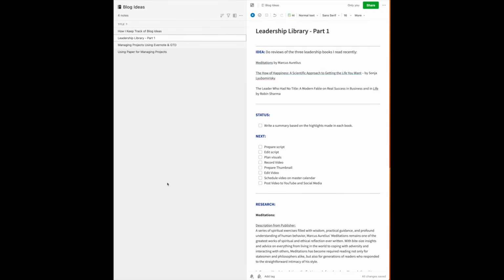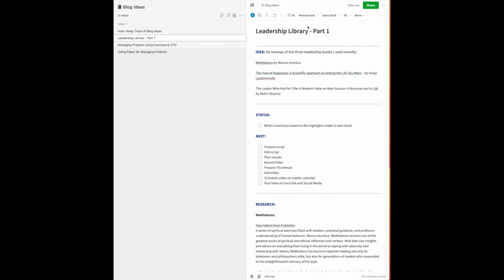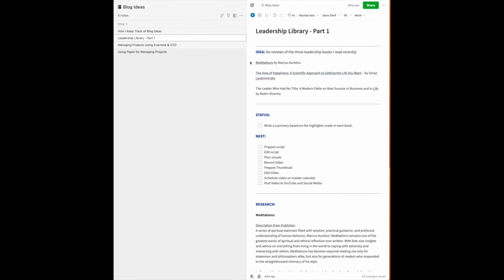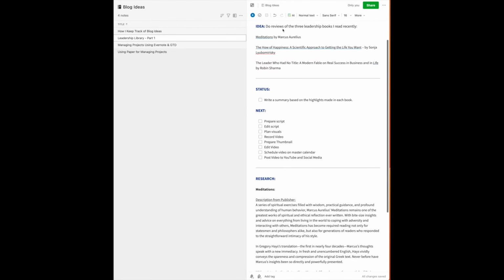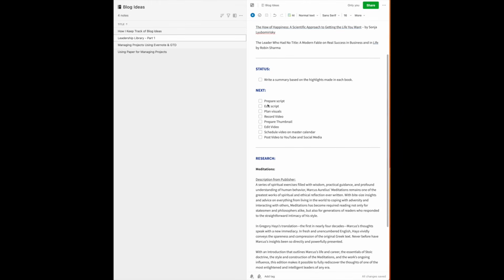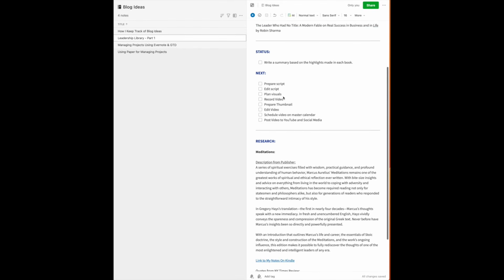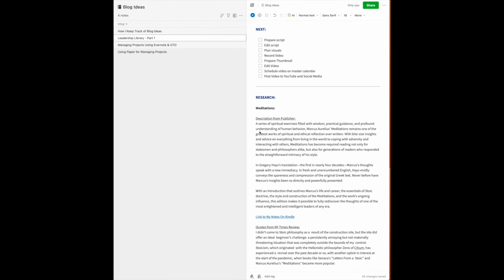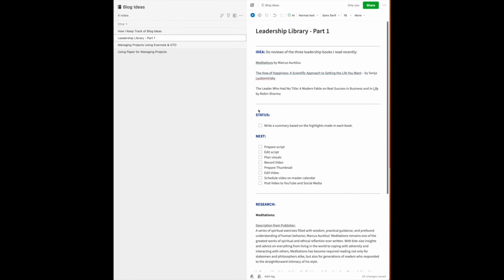How I Use GTD and Evernote to Help Create Content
If you create content regularly, you can use the principles of Getting Things Done and the Evernote app to streamline the process.

My course, Getting Things Done In A Digital Environment, shows you how you can implement the GTD methodology on the digital platform of your choice.

• Using the Getting Things Done (GTD) system for productivity and task management
• Organizing blog and video ideas with Evernote app templates
• Creating video blogs and written essays each week
• Tracking project progress with a status sheet and next actions list
• Writing and editing video scripts using a structured workflow
• Managing research, summaries, and book notes for content creation
• Batching video recording sessions for efficient production
• Using GTD principles for book writing and long-term projects